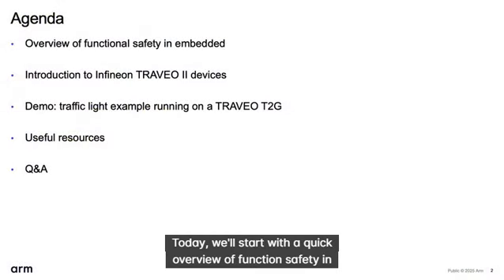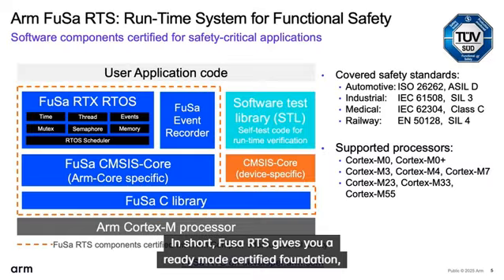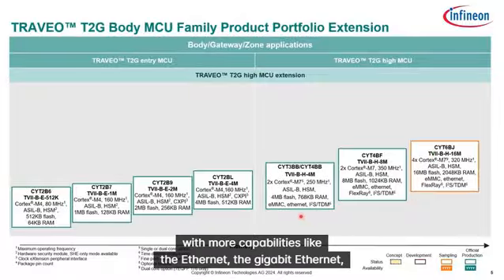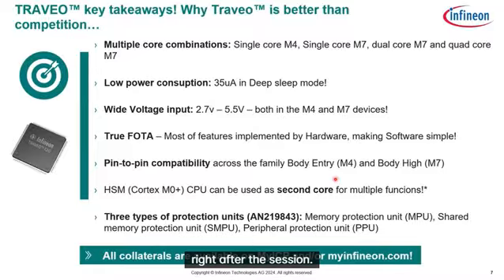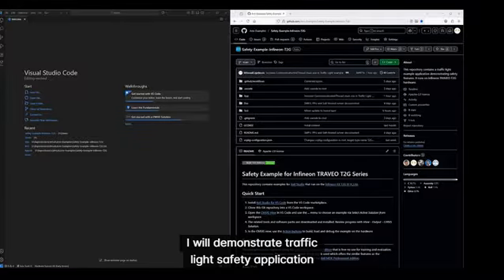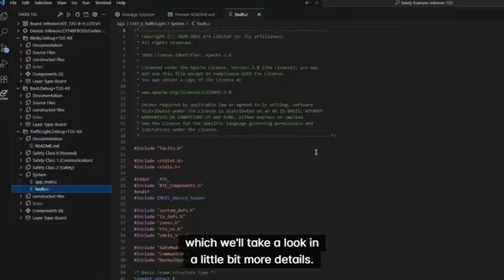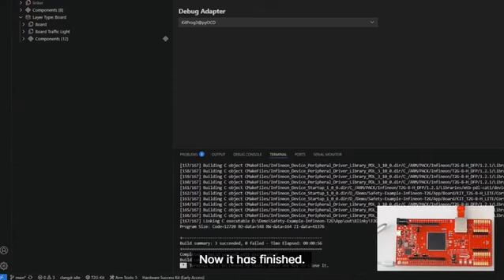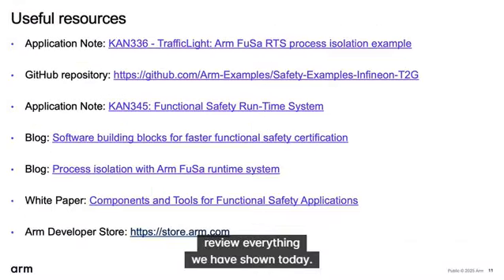Multicore and FuSa application development with Infineon TRAVEO T2G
TRAVEO™ T2G를 이용한 멀티코어 및 기능 안전 개발 학습:
  - Arm Keil Studio 및 Arm CMSIS 디버거를 사용하여 TRAVEO™ T2G에서 멀티코어 애플리케이션을 개발하고 디버깅하는 방법
  - Arm 기능 안전 컴파일러 및 런타임 시스템이 ISO 26262 규정을 준수하는 방법
  - 소프트웨어 아키텍처에 기능 안전 기능을 통합하는 예제